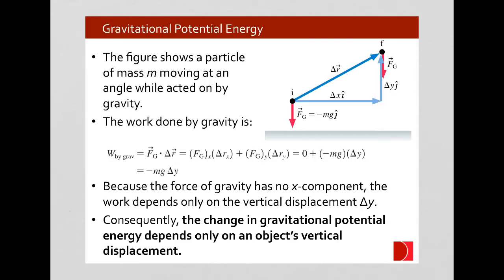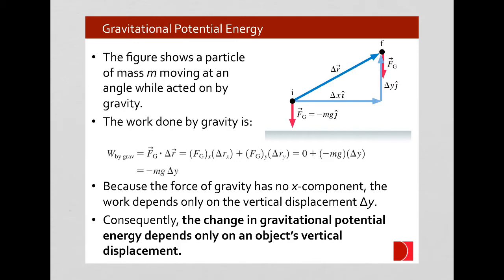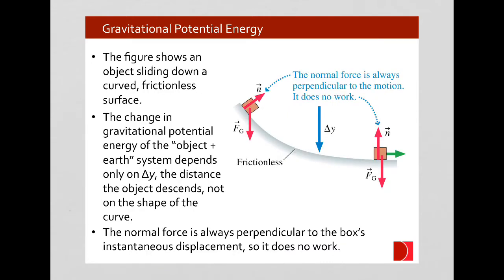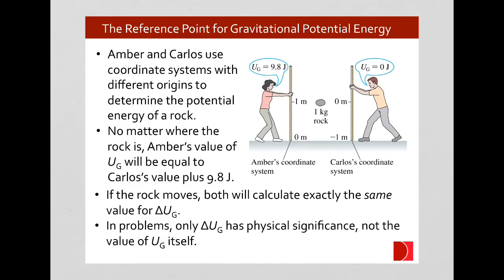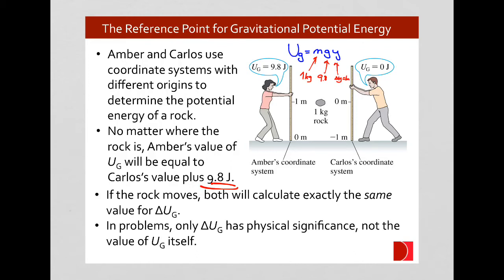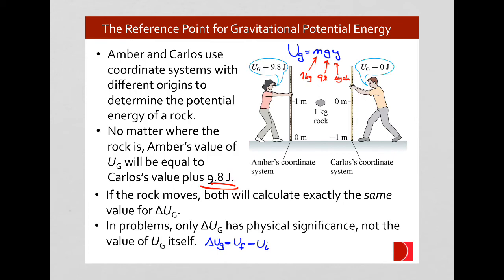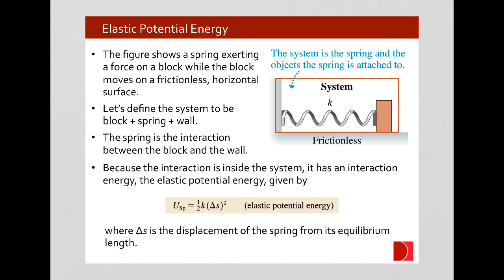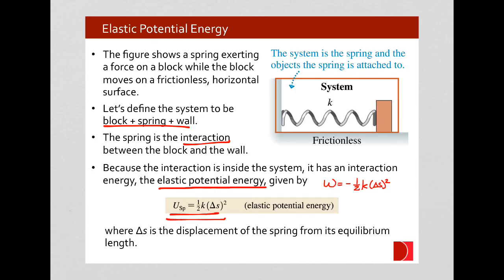XIV Potential Energy - Lesson 02 - Gravitational and Spring Potential Energies